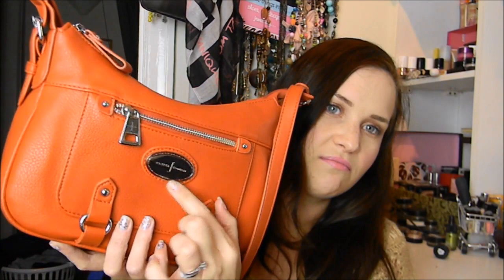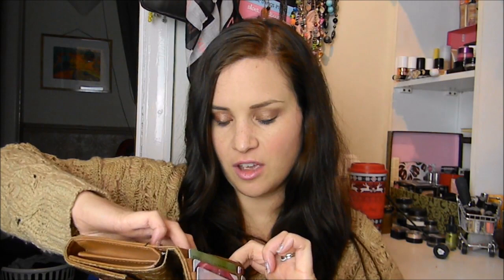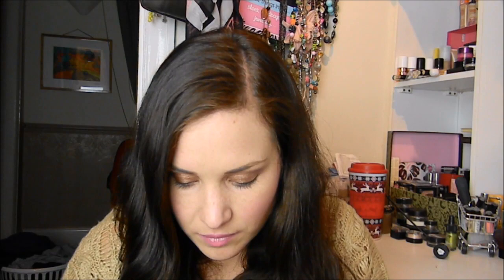What's in my bag!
LauraLovesBeauty